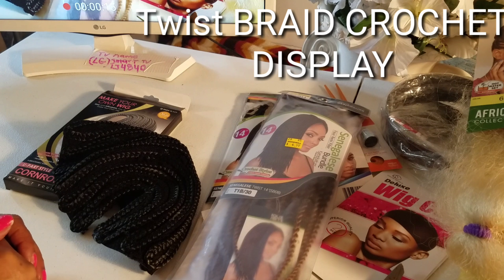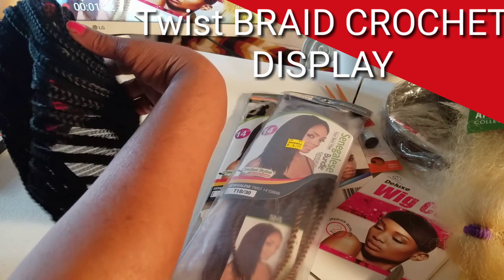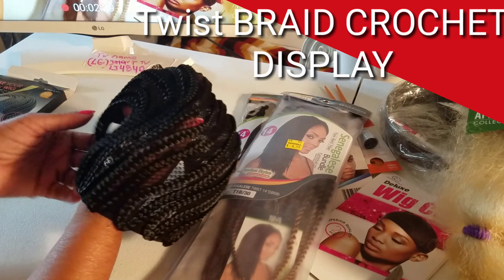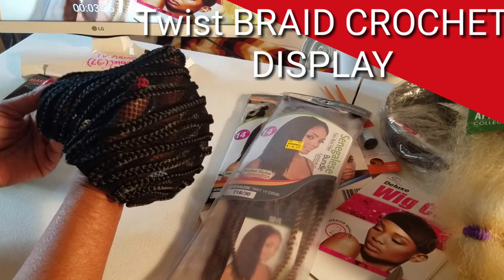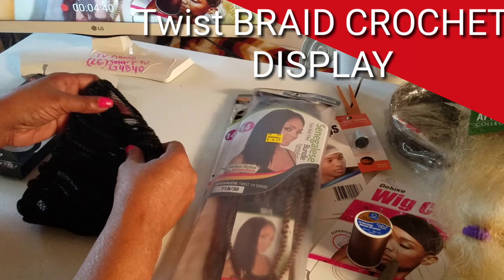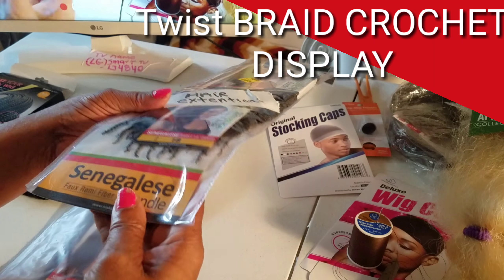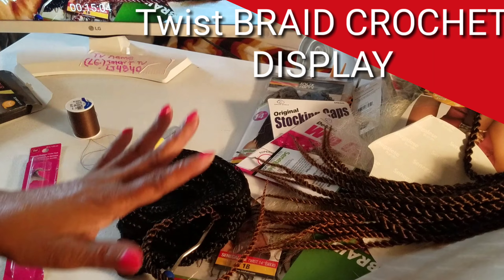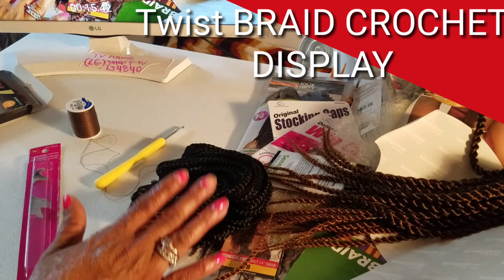My DISPLAY of Products USED in My 🛑TWISTED BRAIDS🛑Project...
My DISPLAY of Products USED in My 🛑TWISTED BRAIDS🛑Project...in which I INSTALLED  TWISTED BRAIDS Onto my CORNROW HAIR WEAVING CAP USING MY CROCHET HOOK. THIS VIDEO IS A FULL DISPLAY OF  THE PRODUCTS THAT  I USED.